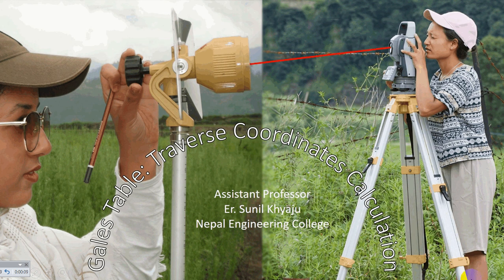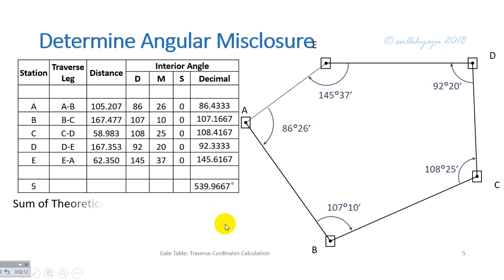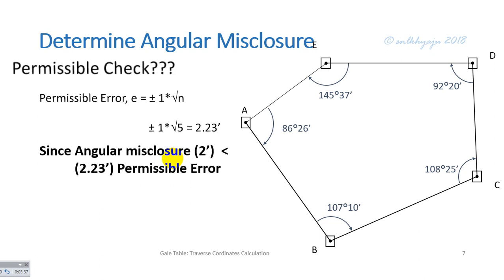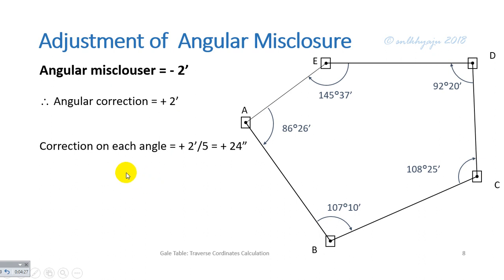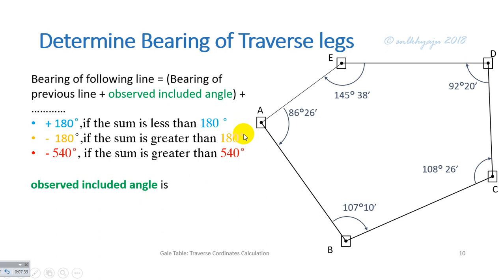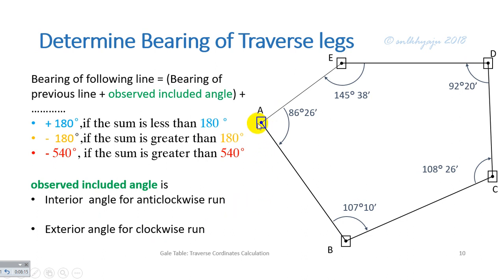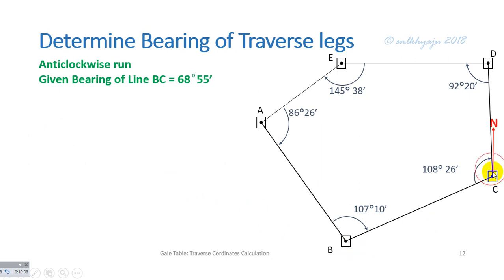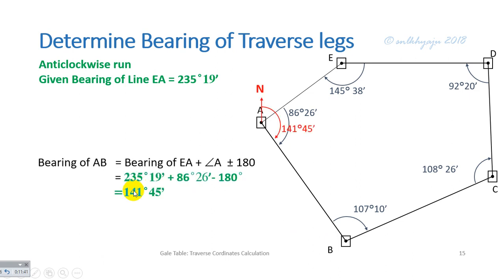Gales Table: Traverse Calculation Part I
please follow this link to download the Gales table in excel format and pdf note